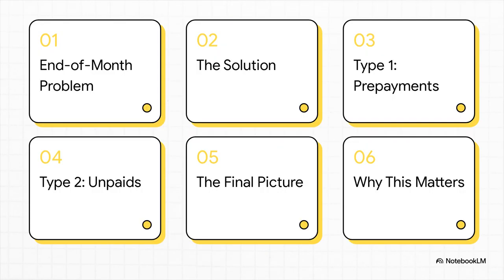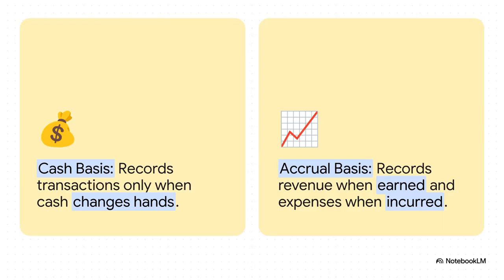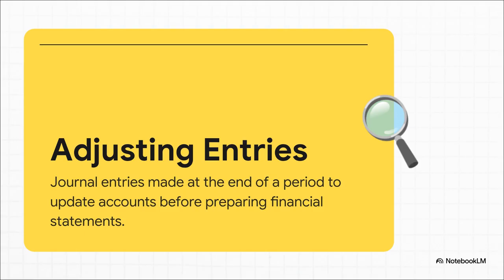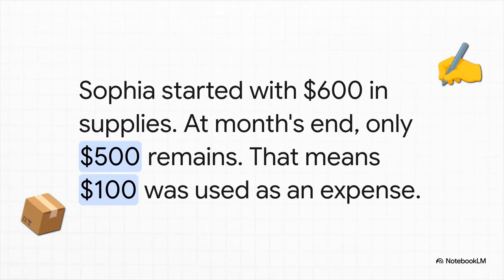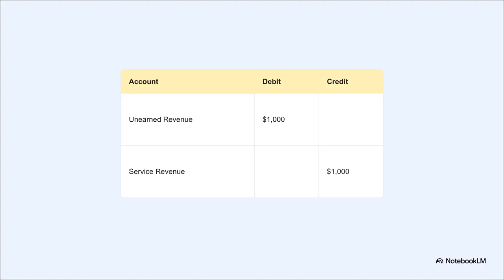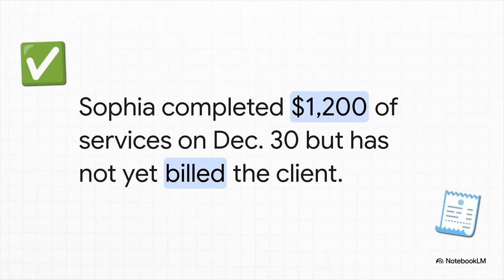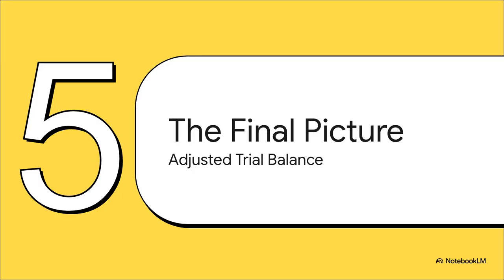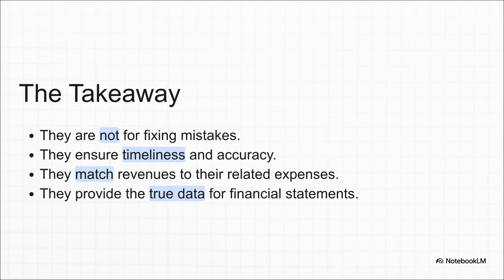Demystifying Adjusting Entries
The presentation explains the crucial role of adjusting journal entries in accrual basis accounting, highlighting their necessity for accurately reflecting a business's financial position and performance at the end of an accounting period.